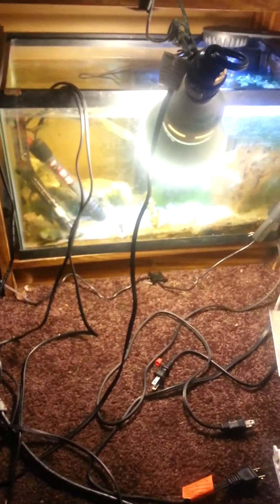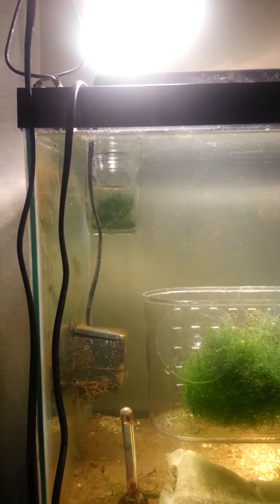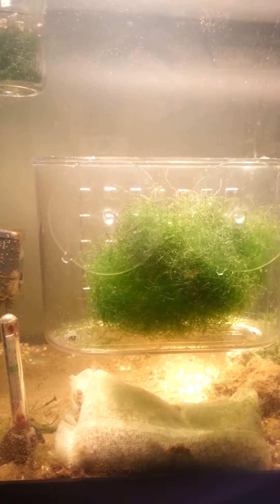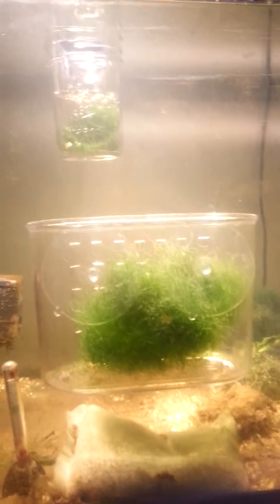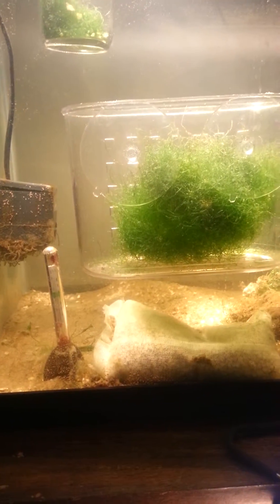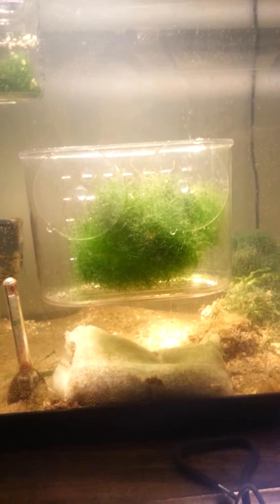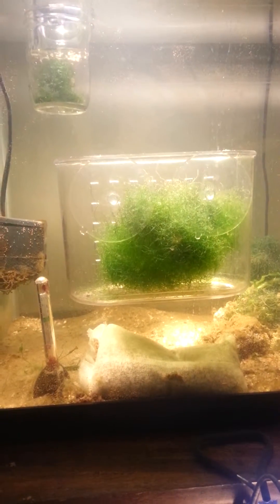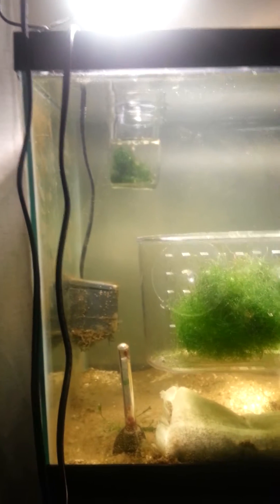Experiment with chaeto growth what works best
Different ways to grow macroalgae